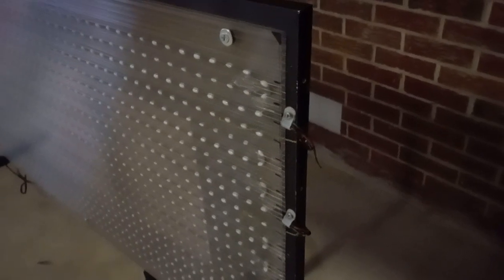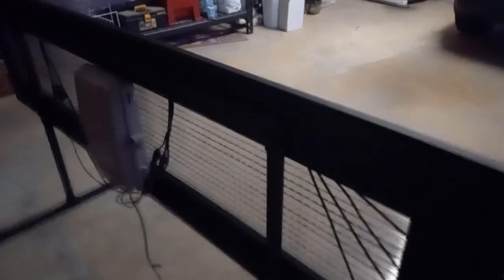2400 Pixel Tune-To Sign Running WLED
Another seed pixel matrix done with greenhouse panels.  24x100 at 3/4" spacing.

Link to greenhouse panels: